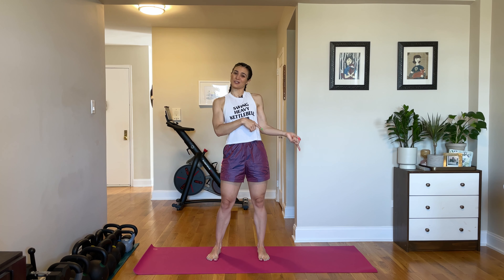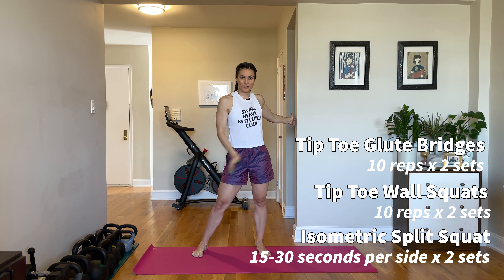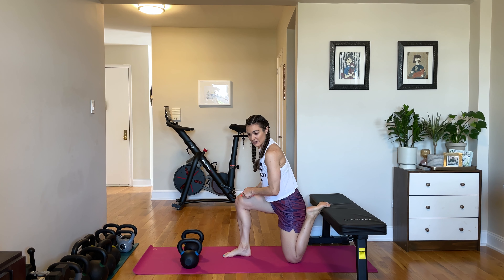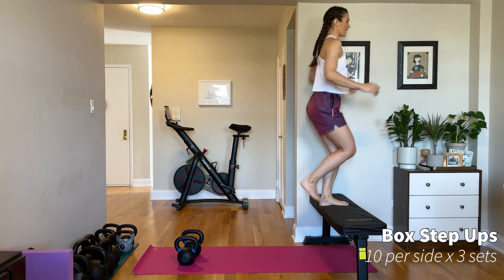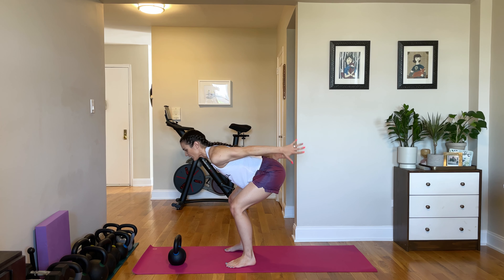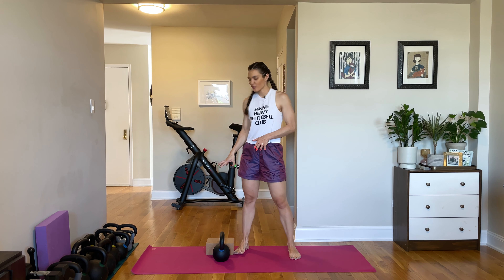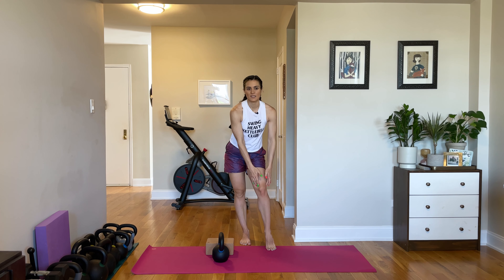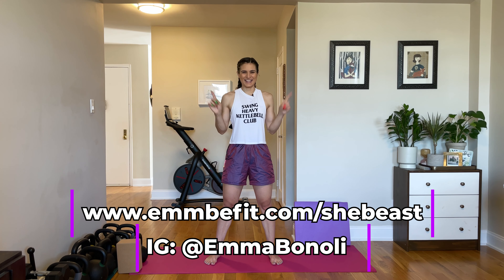7 Best Quad Exercises + Knee Health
Check out 7+ exercises to stabilize, strengthen, and define your quads while making your knees bullet proof!

Equipment- 1-2 weights + elevated surface

0:00 Intro + Overview

Warm-up - 2 Sets:
1:08 Tip Toe Glute Bridges- 10 Reps L/R
1:57 Tip Toe Wall Squats- 10 Reps
2:44 Isometric Split Squat- 15-30 Seconds L/R

Workout-
4:24 Front Squat with Tempo- 5-8 reps / 3-4 sets
5:37 Rear Foot Elevated Split Squat - 8-12 reps / 3 sets
8:30 Box Step-up - 10 reps / 3 sets
9:55 Dead Stop Lungem - 10 reps / 3 sets
11:01 Jump Squat - 10 reps / 3 sets
14:15 Front Foot Elevated Split Squat - 15-30 seconds L/R / 3 sets
16:22 Sissy squat - 5-10 reps / 2 sets

Get Your Fitness Journey Started!